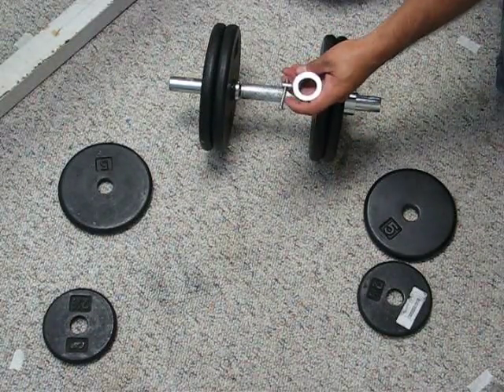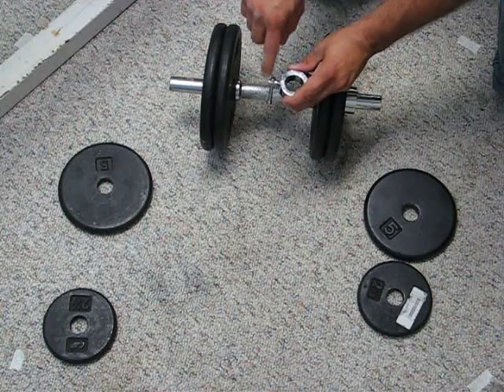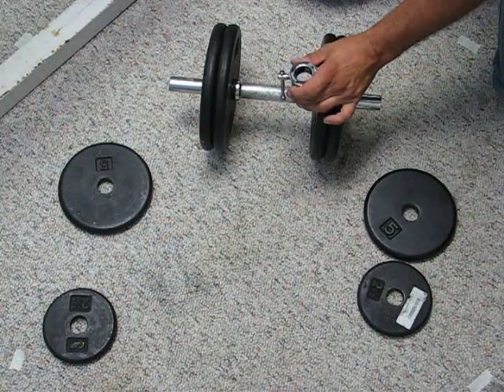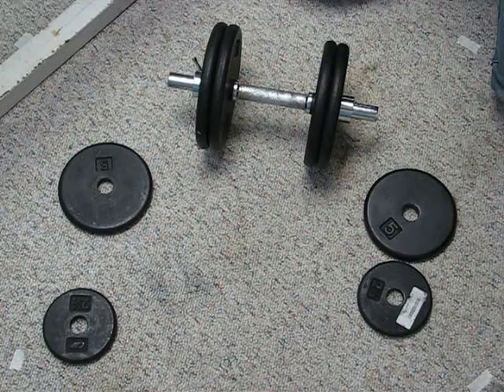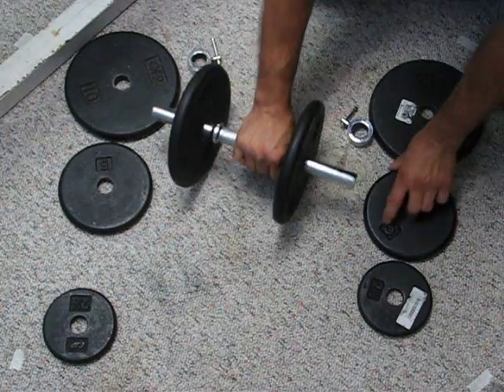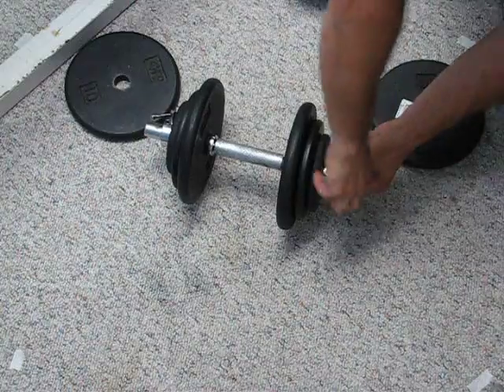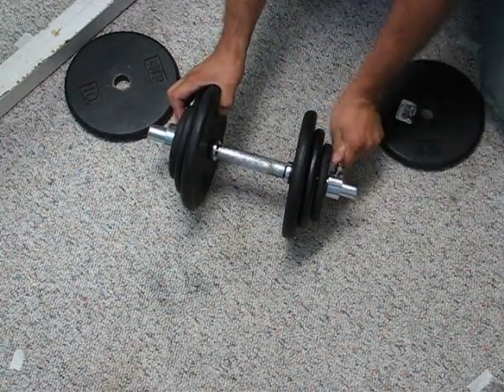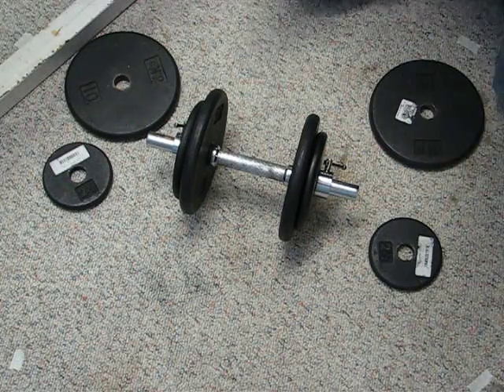dumbell collars: Compression Ring collars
The third video in my dumbbell collar seies showing compression ring collars.